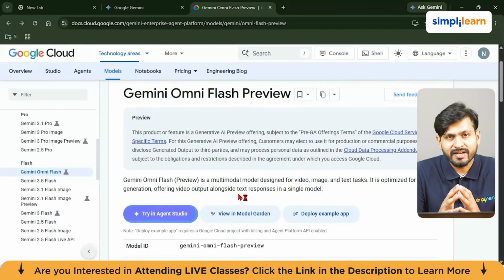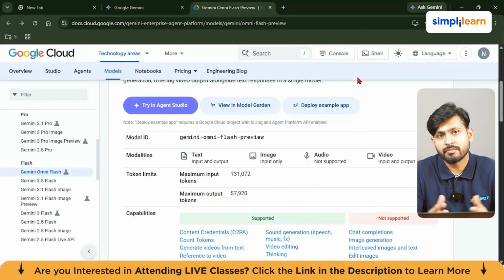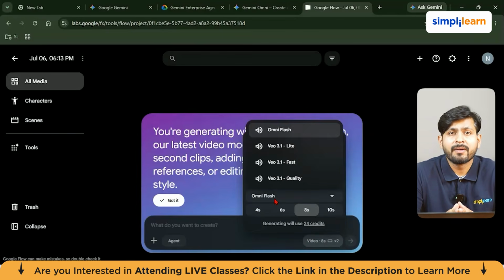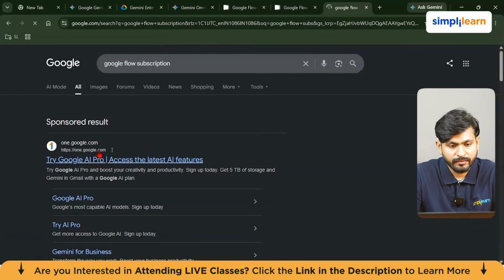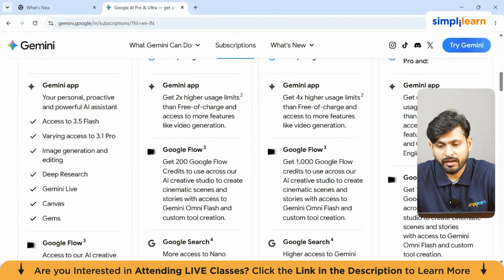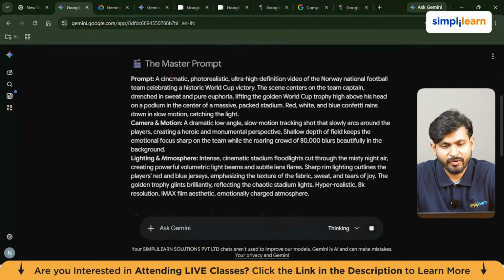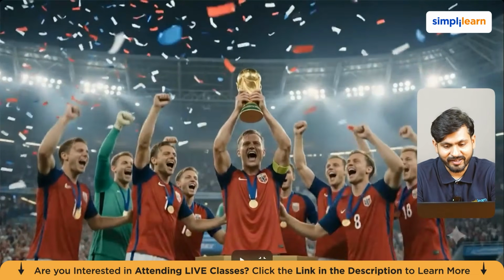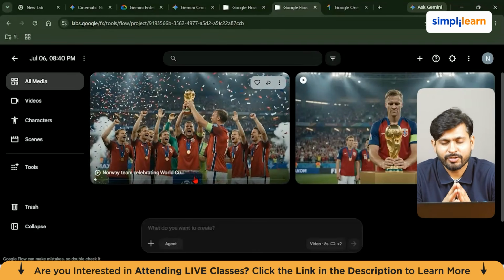What Is Gemini Omni Flash? | Introduction To Gemini Omni Flash | Simplilearn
🔥Vishlesan IIT Patna - Professional Certificate Program in Agentic AI & Multi-Agent Systems

This video on Google Gemini Omni Flash by Simplilearn explains how this AI-powered video creation tool works and how you can create professional-quality videos using advanced AI capabilities.

In this tutorial, you’ll learn how Gemini Omni Flash enables text-to-video generation, image-to-video transformation, AI-powered video editing, and effective prompt writing techniques to achieve better results.

You’ll learn:

00:00 Introduction to Google Gemini Omni Flash
01:20 What is Google Gemini Omni Flash?
03:10 How Google Gemini Omni Flash Works
05:15 Text-to-Video Generation
07:00 Image-to-Video Transformation
08:30 AI-Powered Video Editing
10:00 Writing Effective Prompts for Better Results
11:15 Creating Professional AI Videos Using Gemini Omni Flash

Whether you are a content creator, marketer, designer, or AI enthusiast, this video will help you understand how to use Gemini Omni Flash to create engaging AI-generated videos with better prompts and workflows.

Following are the topics covered in this tutorial on "Replace with Tutorial Title":

➡️ About Professional Certificate in AI and Machine Learning

Build advanced skills in Python, data science, machine learning, deep learning, NLP, and generative AI with this Professional Certificate in AI and Machine Learning program. Gain practical experience through integrated labs, industry-aligned projects, and a capstone designed to help you solve real-world challenges.

Key Features
✅ Earn a program completion certificate from Michigan Engineering Professional Education
✅ Secure Michigan Eng Pro-Ed digital badge, powered by Simplilearn after successful program completion
✅ Boost your professional profile with three industry-recognized IBM course certificates
✅ Attend masterclasses delivered by industry thought leaders and IBM experts
✅ Participate in hackathons and Ask-Me-Anything sessions hosted by IBM
✅ Engage in 200+ hours of live online sessions led by industry experts
✅ Explore generative AI capabilities and learn to build AI applications
✅ Gain insights into the latest developments in GenAI, prompt engineering, and more
✅ Work on 12+ hands-on projects, including 3 capstones across various industries
✅ Gain exposure to 15+ tools like ChatGPT, Claude, Descript, Julius.ai, Zapier, and Python
✅ Access session recordings 24/7 on Simplilearn’s LMS for a flexible learning experience

Skills Covered
✅ Generative AI
✅ Agentic AI
✅ Prompt Engineering
✅ Conversational AI
✅ Large Language Models LLMs
✅ ML Model Training and Optimization
✅ ML Model Evaluation and Validation
✅ Ensemble Learning
✅ Deep Learning
✅ Natural Language Processing NLP
✅ Speech Recognition
✅ Statistics